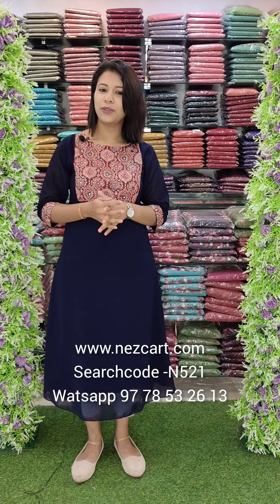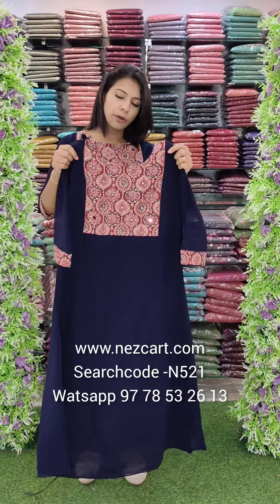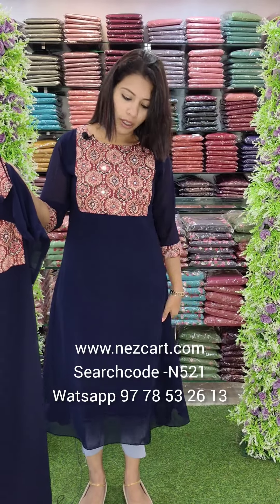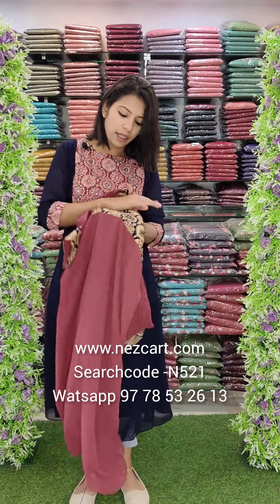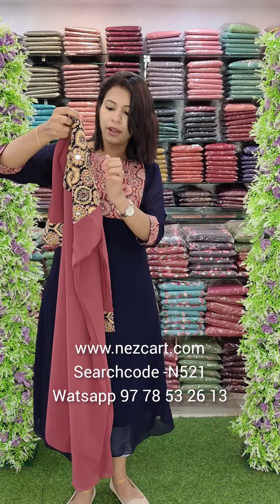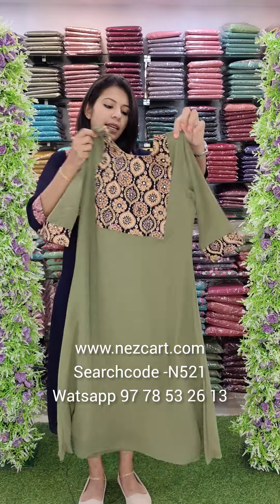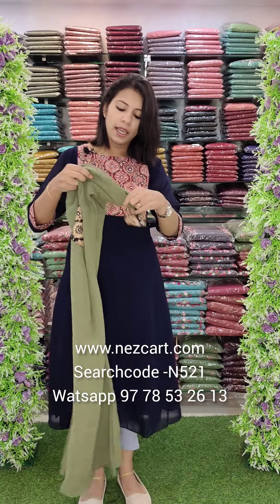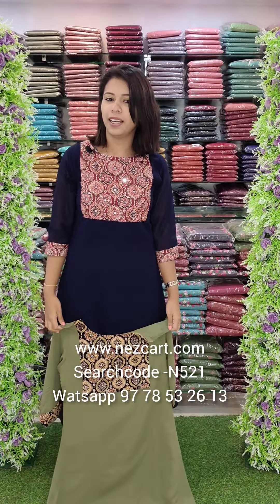GEORGETTE A LINE KURTHIES WITH AJRAK